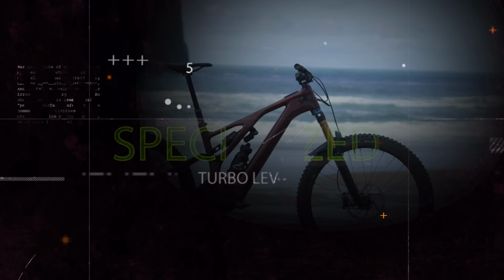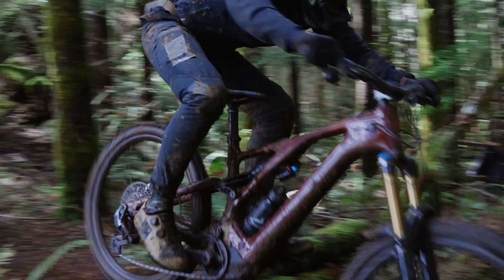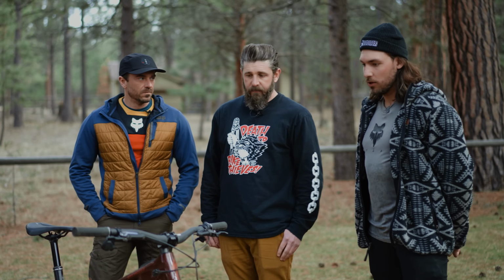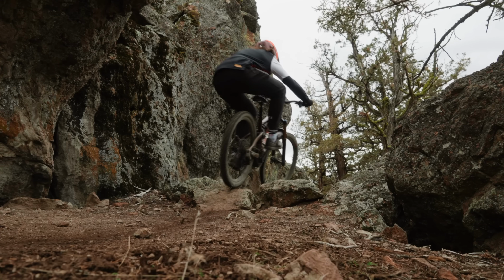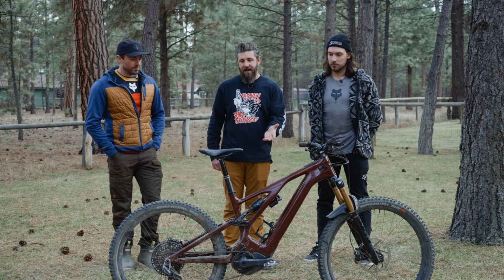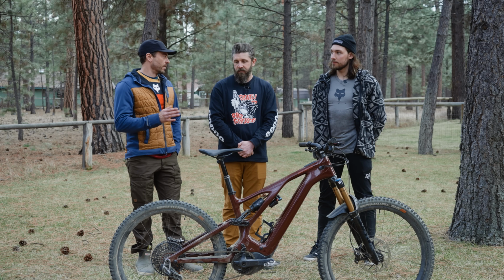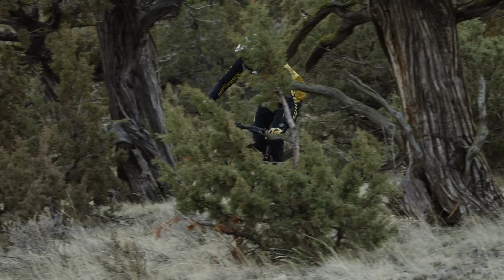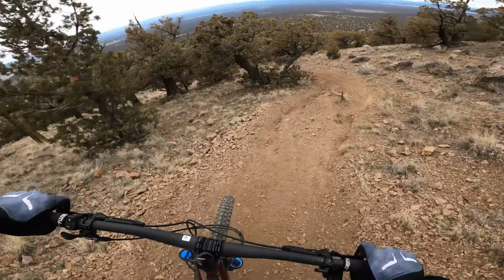2023 EMTB Shootout - Specialized Levo Review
Back for another round of reviewing is the 2023.5 Specialized Turbo Levo. If you’ve been following our site for a while, then there’s a chance that you’ll already be well aware of the Specialized Turbo Levo. Taking our Best in Test for the Trail category of our 2022 eMTB Shootout, it’s safe to say the Levo is a bike who’s performance and ride quality we truly appreciate. With fresh spec updates to dress it in the latest components, hence the 2023.5 model year notation. We were excited to include the Turbo Levo in our 2023 eMTB Shootout to see if it still set the benchmark for trail e-Mountain Bike performance.

From the Dissected feature when the latest generation Turbo Levo first launched, through its coverage in our eMTB Shootout last year, we’d say we’ve covered the ins and outs of the Specialized Turbo Levo quite extensively, so let us give you a quick run through and get onto how it stacks up to the latest wave of electric mountain bikes. Click either of the above links if you want to dive into the weeds of this highly customizable eMTB.